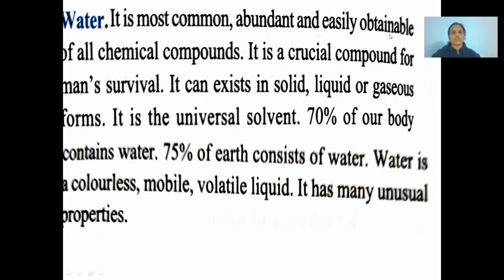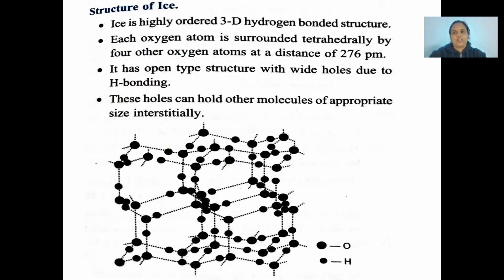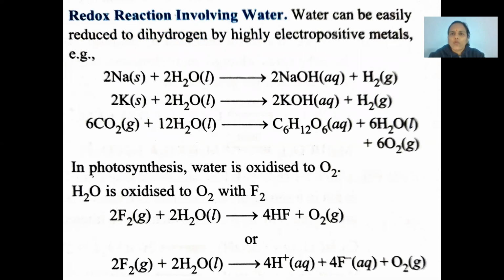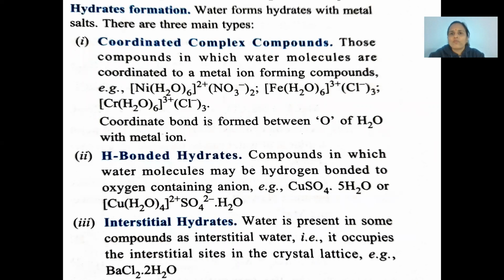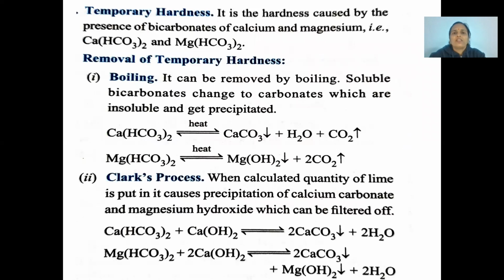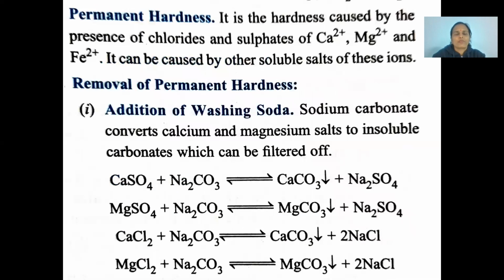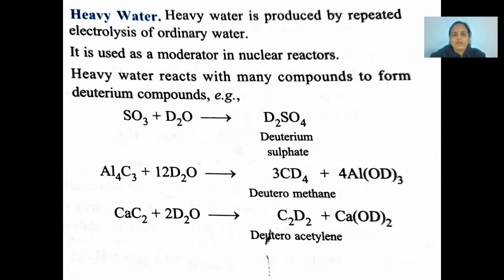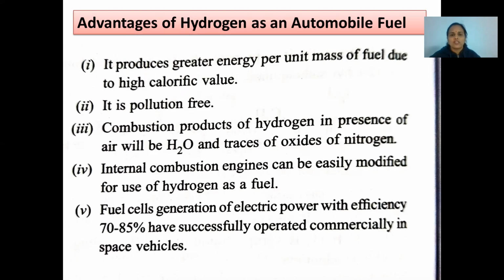HYDROGEN CLASS XI (LECTURE 2)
Water : Physical and Chemical properties, Structure of water and Ice, Hard and Soft Water, Temporary and Permanent Hardness, Heavy Water , Dihydrogen as fuel and Hydrogen Economy,